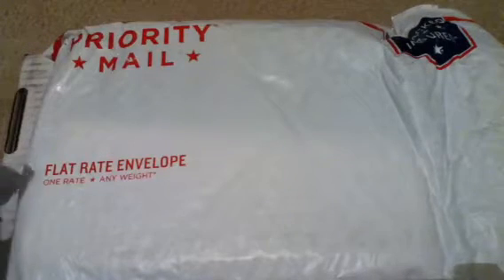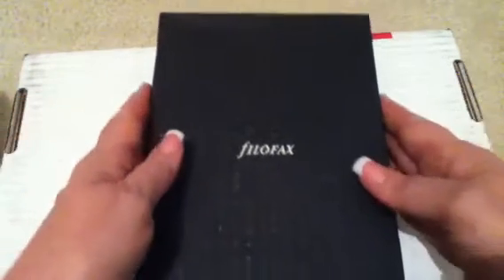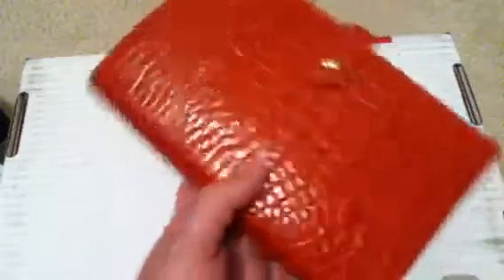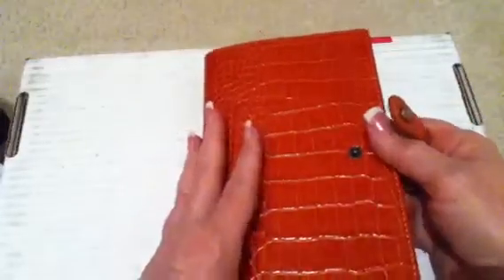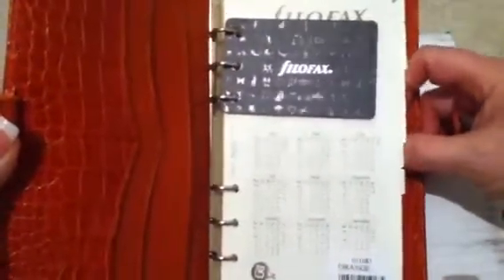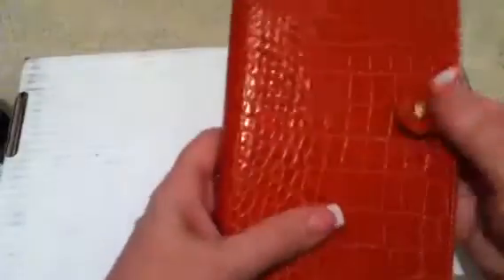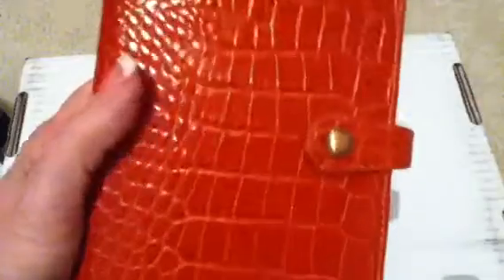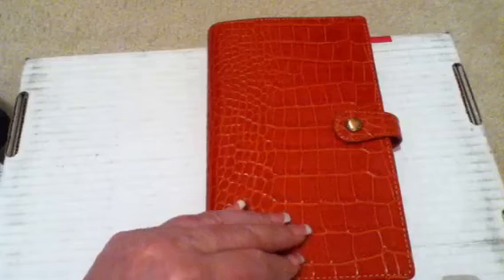Filofax Unboxing Osterley Orange Compact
Osterley compact Filofax in orange. Shows interior details of organizer.